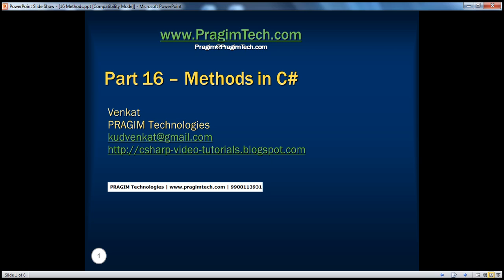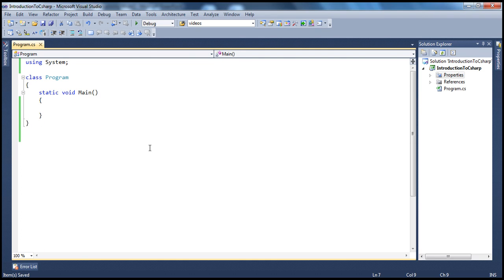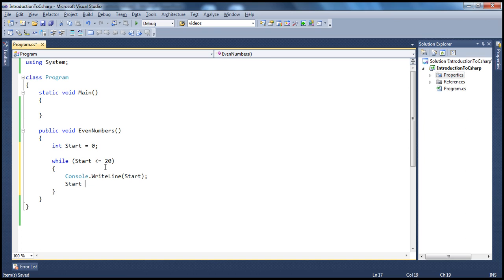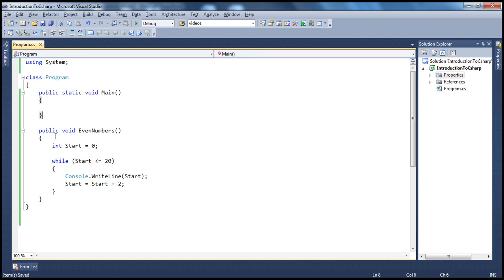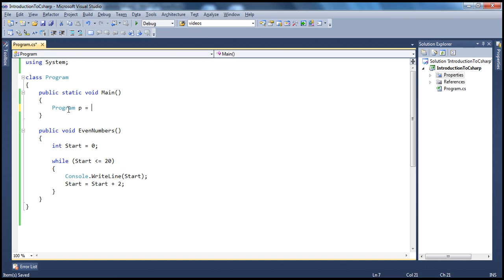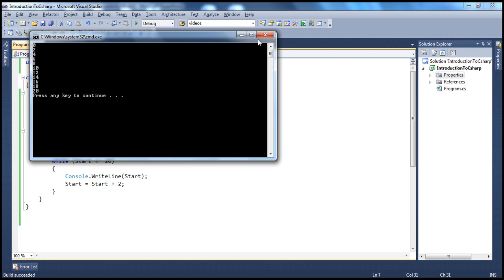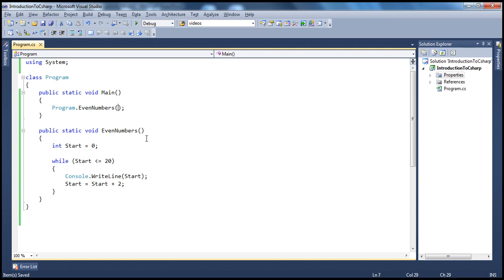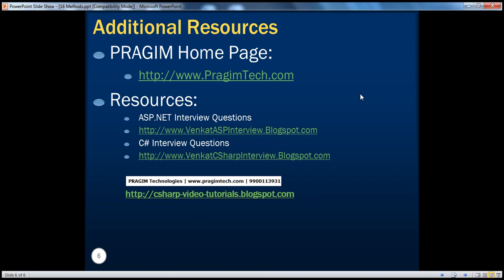Part 16 - C# Tutorial - Methods in c#.avi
In this part of the c sharp tutorial we will learn about
1. the basic structure of a method in c#
2. the difference between static and instance methods